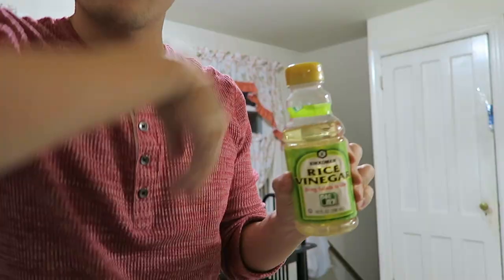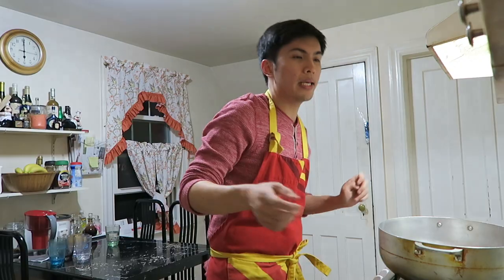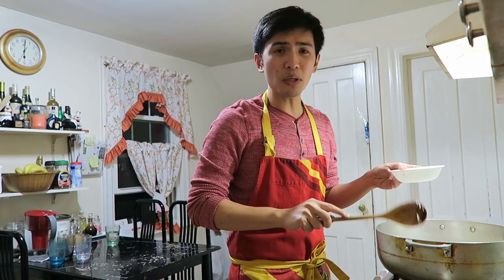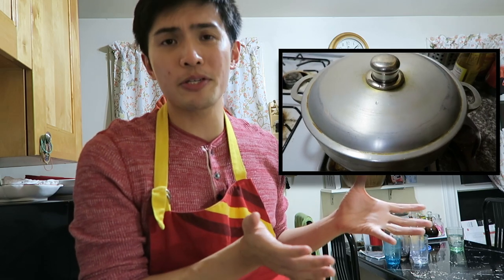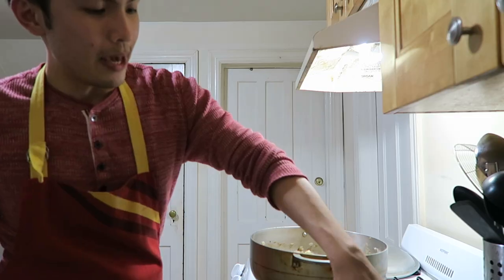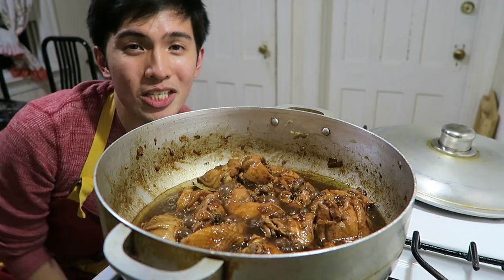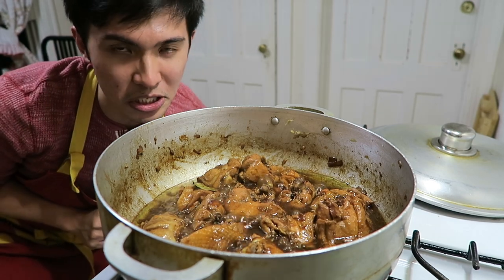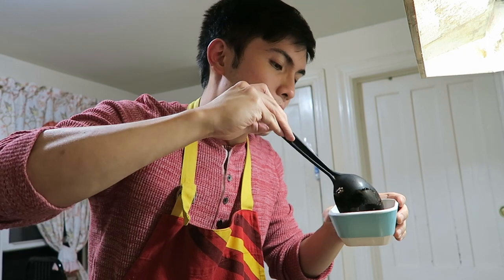Skinny Fat Life TV (S01 - EP03): Classic Filipino Chicken Adobo w/ a TWIST from the HUBS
With all the many versions of Filipino Chicken Adobo, the classic kind will ALWAYS be the FANTASTIC KIND 😋! But sometimes, adding a bit of a TWIST in it does not hurt at all 💁🏻‍♂️.

Guess what twist is in it 🤔? CLUE: It's the HUBBY'S idea ❤️❤️❤️.

I can't believe that I'm now airing the 3rd episode of this season 🙉. We have more to come EVERY WEDNESDAYS @ 8pm 🇵🇭PH TIME/7am 🇺🇸US EST TIME.